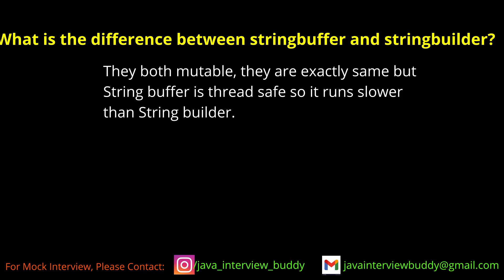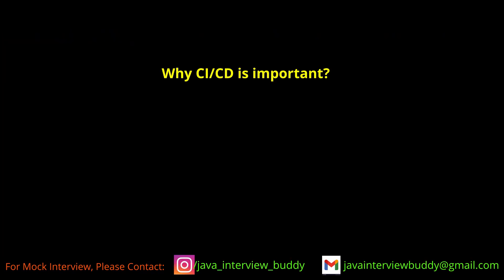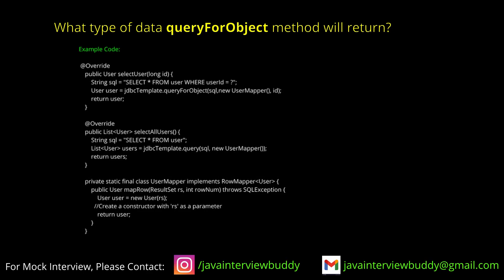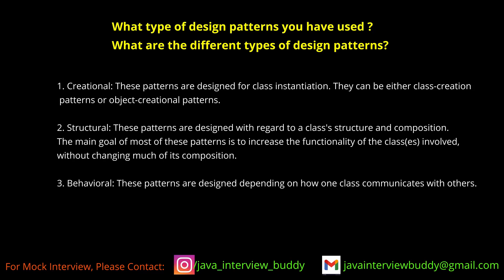Java Interview Questions Asked at Deloitte